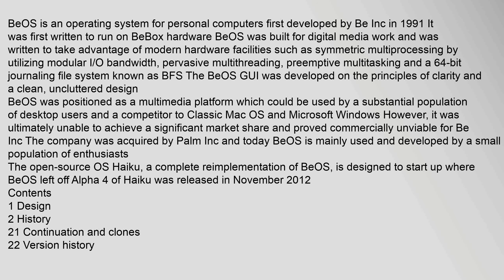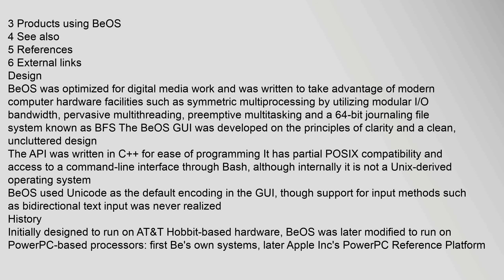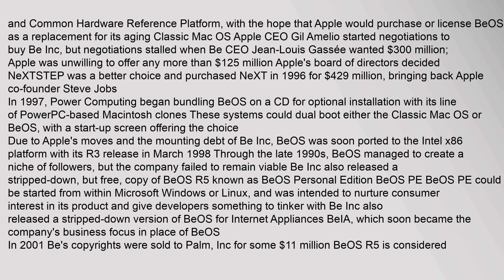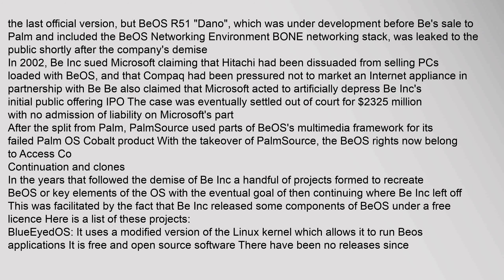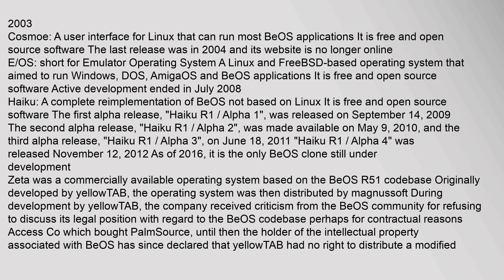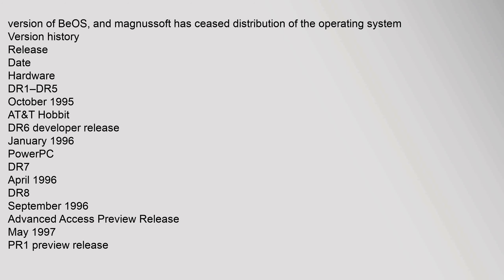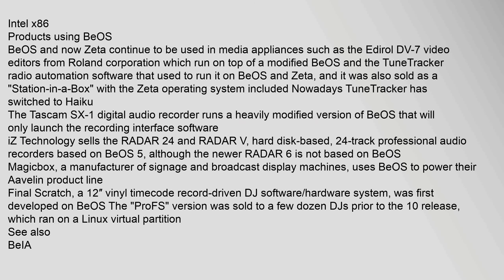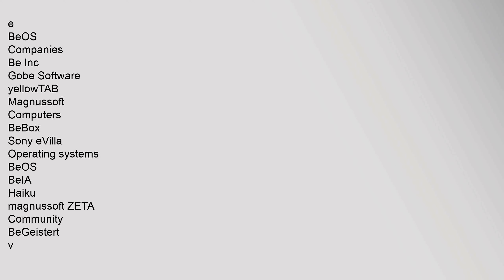BeOS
BeOS is an operating system for personal computers first developed by Be Inc in 1991 It was first written to run on BeBox hardware BeOS was built for digital media work and was written to take advantage of modern hardware facilities such as symmetric multiprocessing by utilizing modular I/O bandwidth, pervasive multithreading, preemptive multitasking and a 64-bit journaling file system known as BFS The BeOS GUI was developed on the principles of clarity and a clean, uncluttered design
BeOS was positioned as a multimedia platform which could be used by a substantial population of desktop users and a competitor to Classic Mac OS and Microsoft Windows However, it was ultimately unable to achieve a significant market share and proved commercially unviable for Be Inc The company was acquired by Palm Inc and today BeOS is mainly used and developed by a small population of enthusiasts
The open-source OS Haiku, a complete reimplementation of BeOS, is designed to start up where BeOS left off Alpha 4 of Haiku was released in November 20123
Contents
1 Design
2 History
21 Continuation anbeosport, beos, beostan, beosound 9000, beos operating system, beosound 35 BeOS